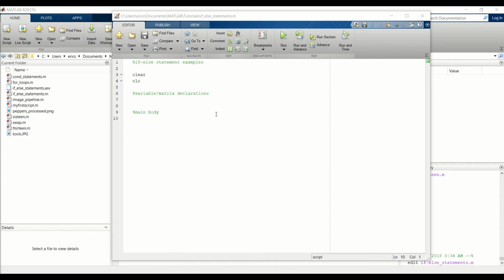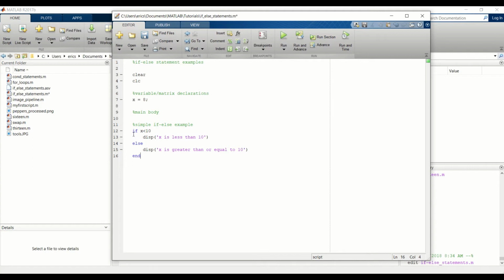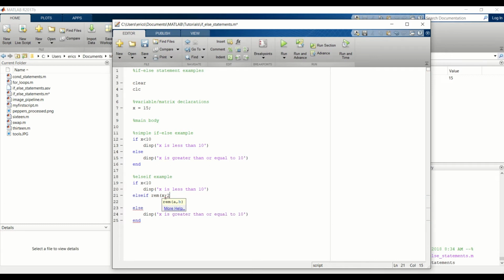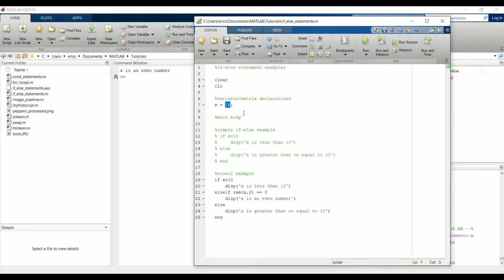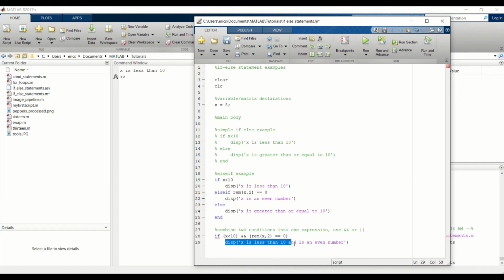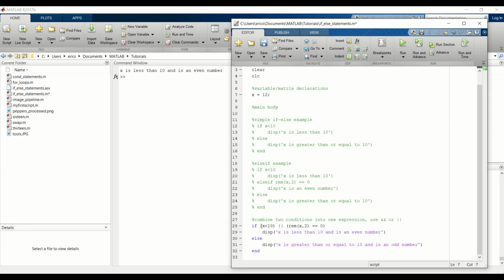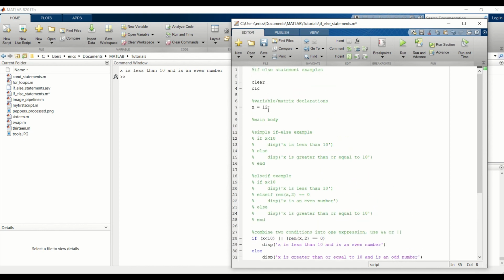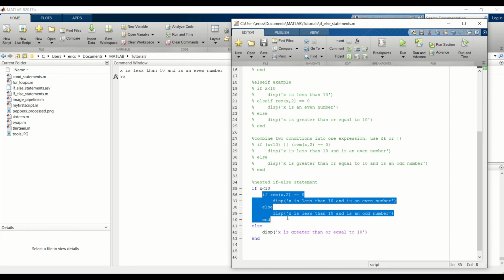If-Else Statements | MATLAB Tutorial 16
If-else statements are a key conditional statement to perform code based on predetermined conditions.